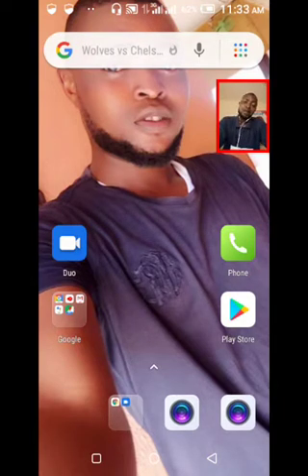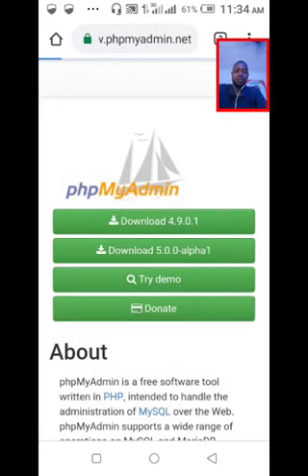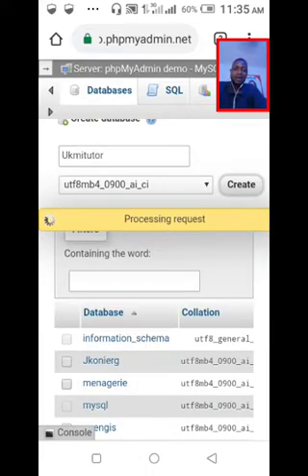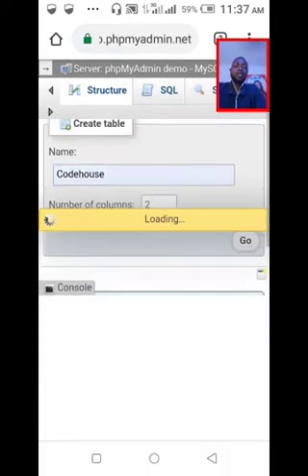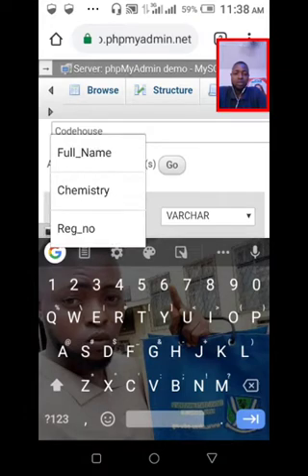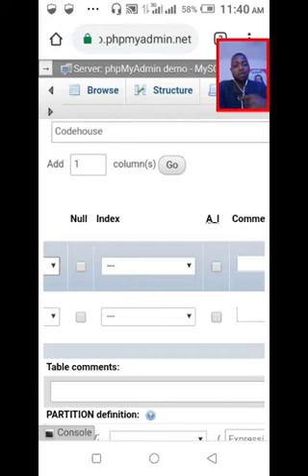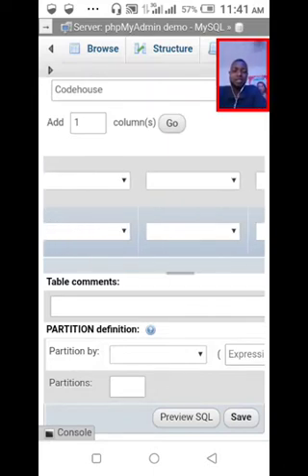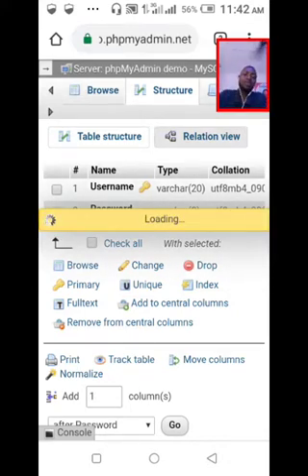How to create Database on Windows and Android Os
This video will guide on how you can install xamp for Apache server on Windows and other Operating System platform.
It will aslo contains basic details on how to create Database using Android smartphone.